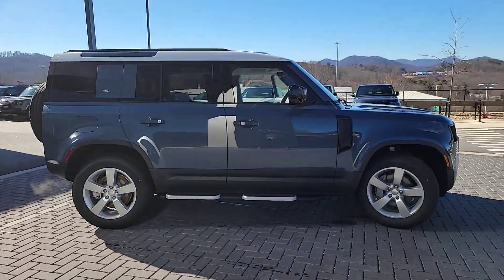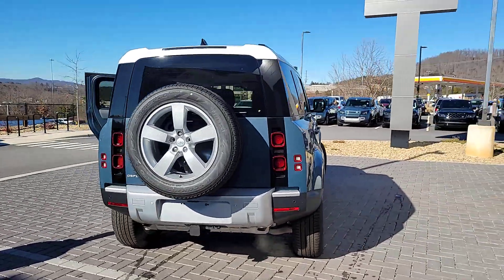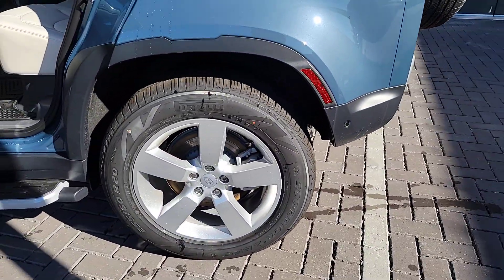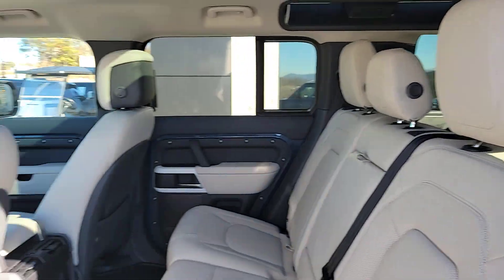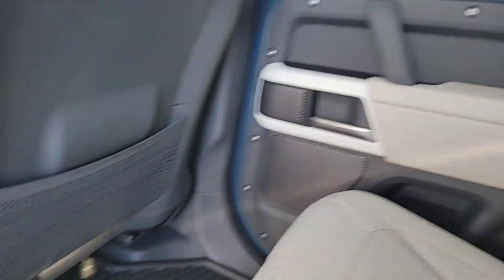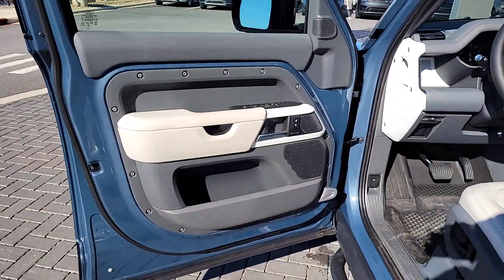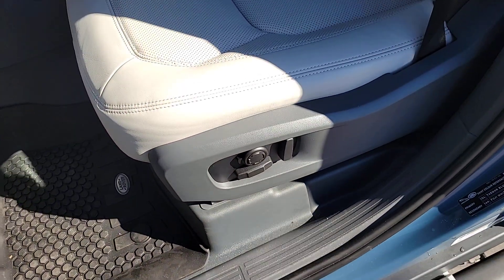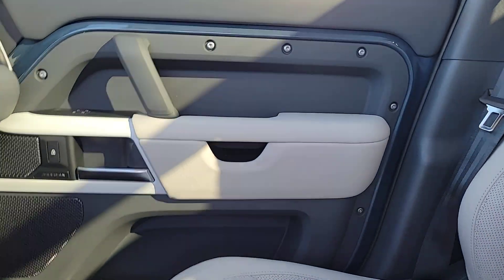2024 Land Rover Defender S NC Fletcher, Hendersonville, Waynesville, Marion, Asheville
New 2024 Land Rover Defender S available at Jaguar Land Rover Asheville located in 496 Cardinal Road, Mills River, NC, 28759. Servicing the Fletcher, Hendersonville, Waynesville, Marion, Asheville area.

This could be the car for you, the  2024  Land Rover Defender. Be eager for the next adventure in this iconic Land Rover Defender, the premium go-anywhere vehicle that's purposeful, durable, immensely capable, and indulges you with luxurious, modern utilitarian-chic comforts and conveniences.
, Intelligent Auto on/off High Beams, Pre-Collision System, Lane Departure Warning, Panoramic Roof, Navigation System, Sun/Moonroof, Supercharged Engine, Keyless Entry, Fog Lamps. Explore your world boldly and beautifully in this distinctive Land Rover Defender. Our team will give you an outstanding test drive experience. Stop in today!